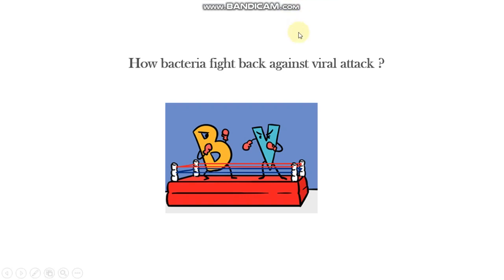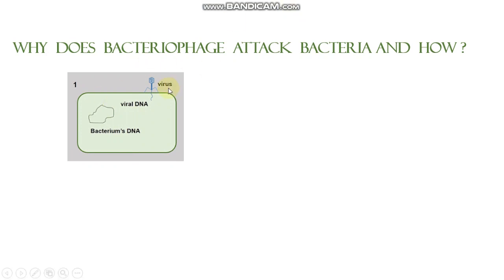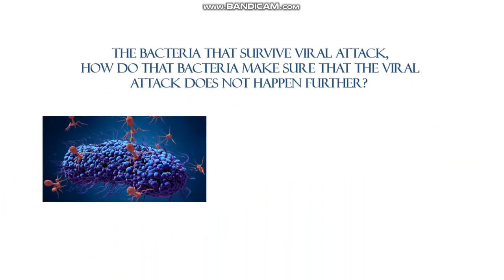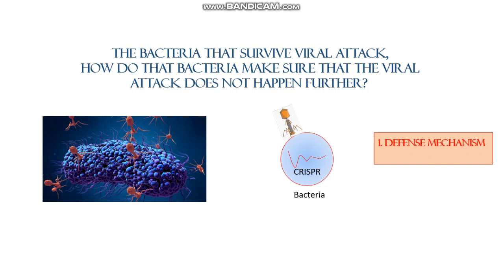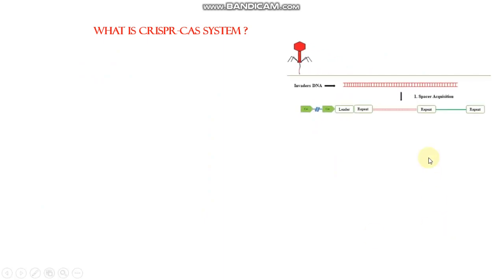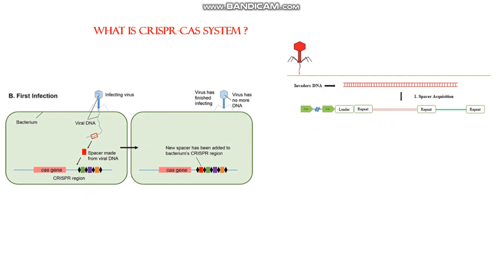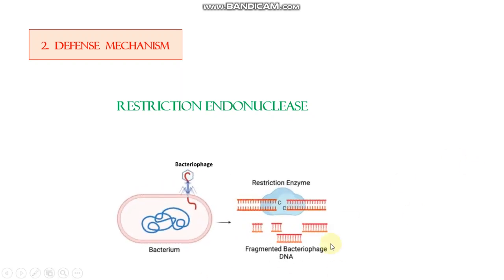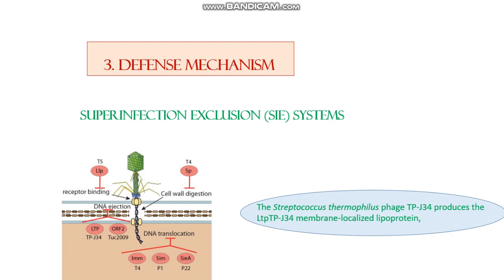How do bacteria fight back against viral attack I Bacterial defense mechanism I CSIR-NET